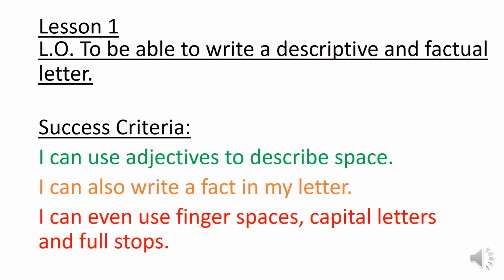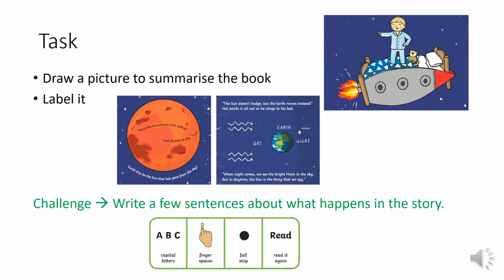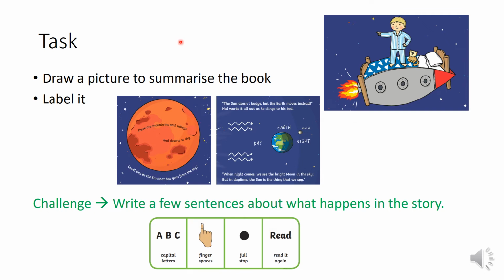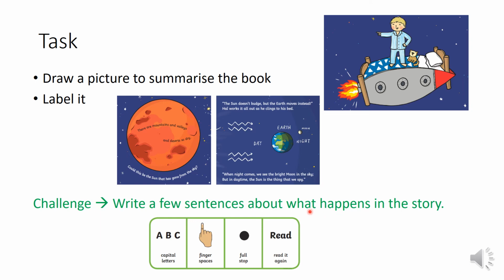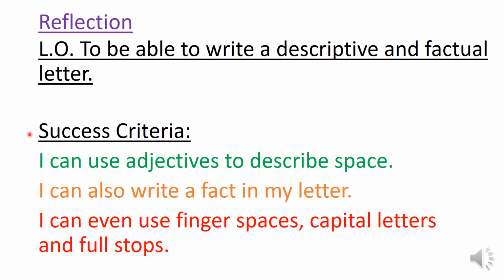Reception Writing Week 7 - Lesson 1 Space Letter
A series of writing lessons focused on composing a letter, suitable for children aged 4-5.